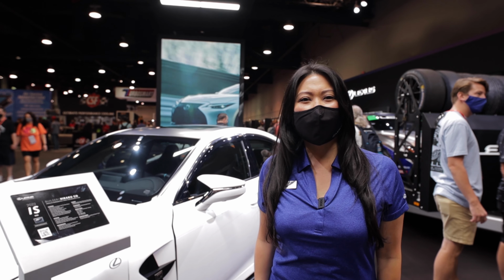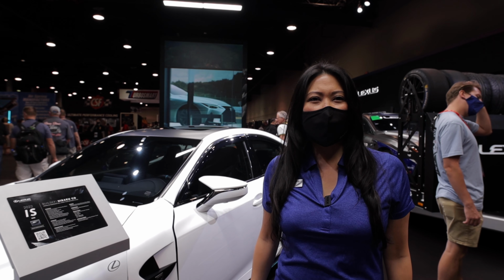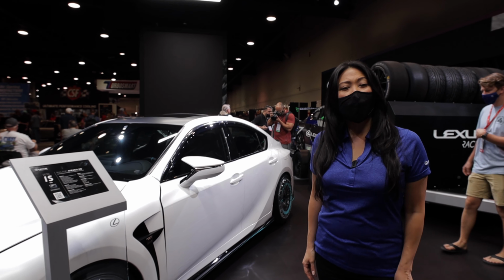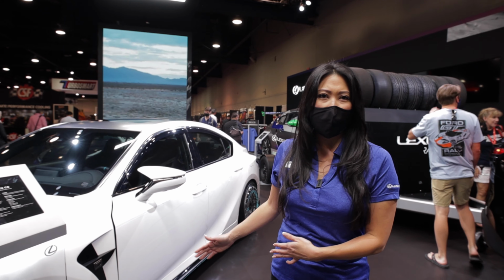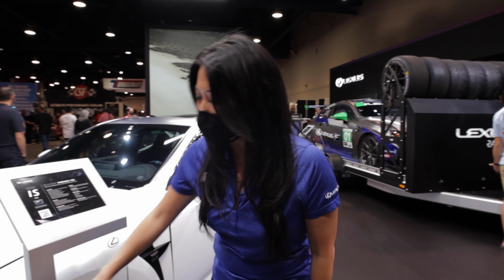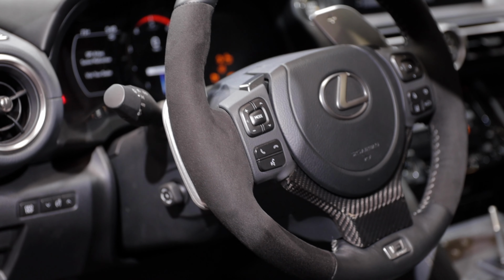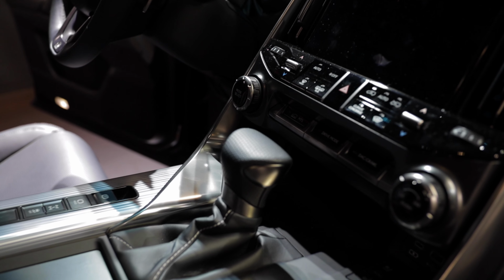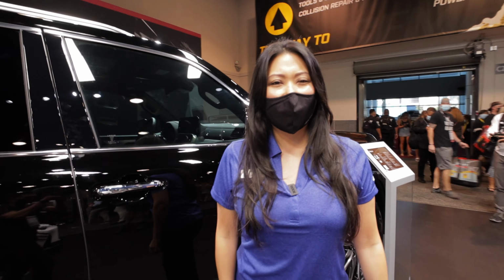2022 Lexus F Sport | IS500 | LX600 | SEMA 2021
Lisa from Lexas shows us around their latest IS500, IS350, and LX600 F Sport builds at SEMA 2021.